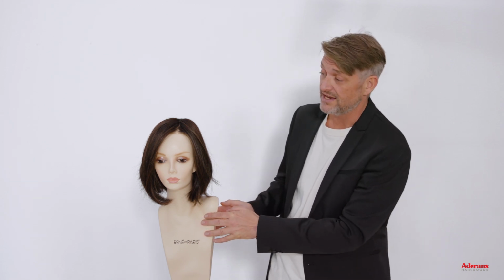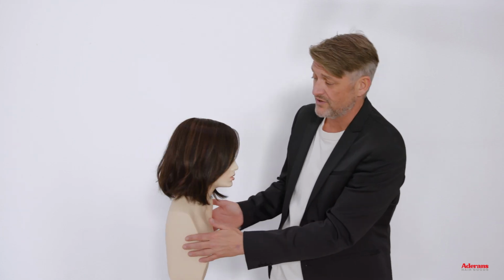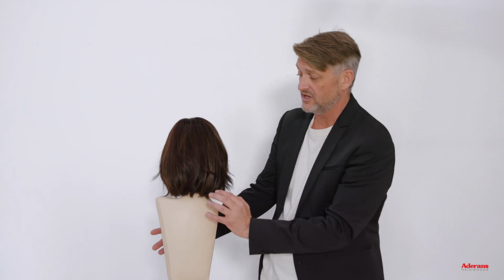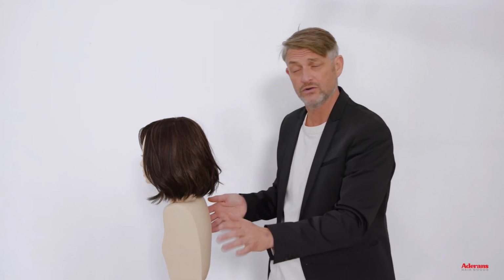Mira Wig from the Amore Collection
Mira from our Amore Collection is a short length heat friendly wig. This straight ready-to-wear wig is a chic chin-length bob. The soft texture bob works well with many face shapes. Utilize the wispy fringe to enhance volume and appearance. Mira is an extended lace front, monofilament top with velcro adjustable in the back-nape area to allow a more comfortable fit. It’s hand-tied wig is constructed by carefully stitching each hair fiber strand by strand. This meticulous design produces a lighter and more comfortable wig.

We're excited to introduce our Amore Collection 2025! Whether you are seeking exceptional comfort due to hair loss, or scalp sensitivity, or incomparable stylishness to satisfy your inner fashionista, the Amore® 100% Hand-Tied Monofilament Lace Front Collection will give you the look and feel you’ll love to wear.

Rohan Wig -
Medium Wavy TP Mono -

About us:
Aderans Hair Goods is the US division of the leading global producer of medical wigs, fashion wigs, and custom hair systems. We offer a variety of wig collections that include the award-winning Noriko® Collection, René of Paris® Hi-Fashion Collection, Amore® Collection, The Orchid Collection, the Alexander Couture Collection and our newest edition The Fair Fashion Collection of premium human hair wigs. To supplement our wigs we have also added the exquisite line of Christine Headwear turbans, scarfs, and hats to our offerings. We also added BosleyMD products to help those with thinning hair or those who want fuller hair.